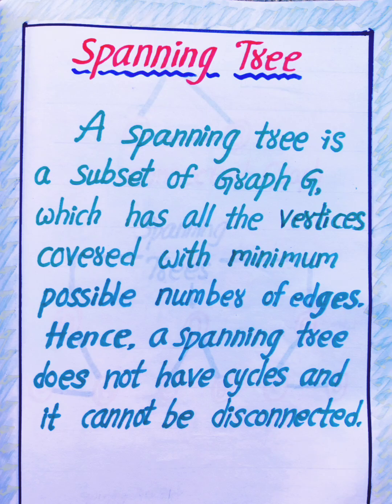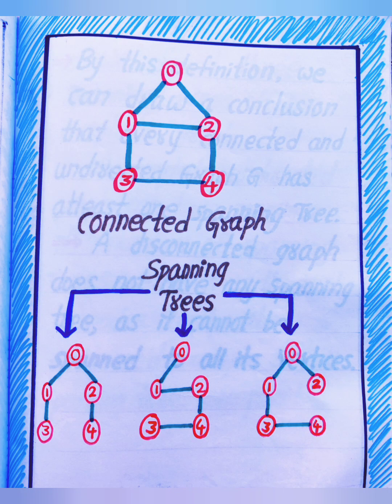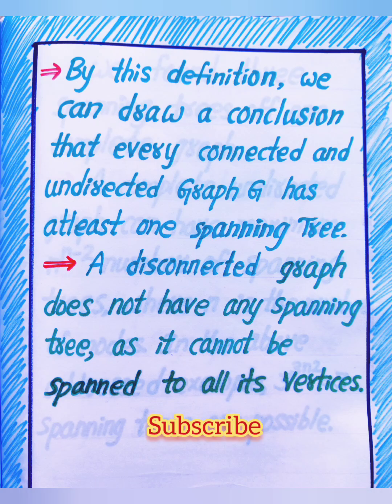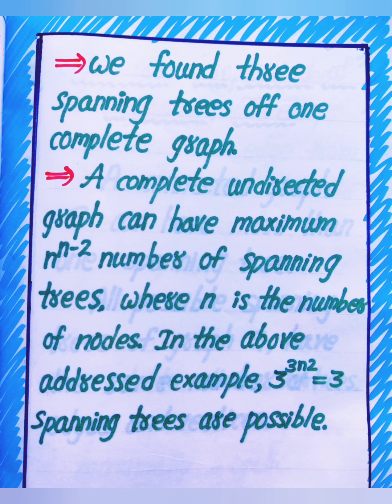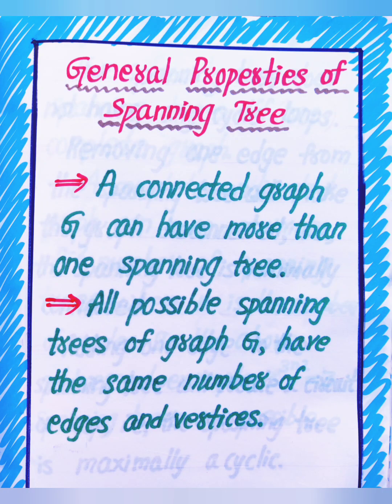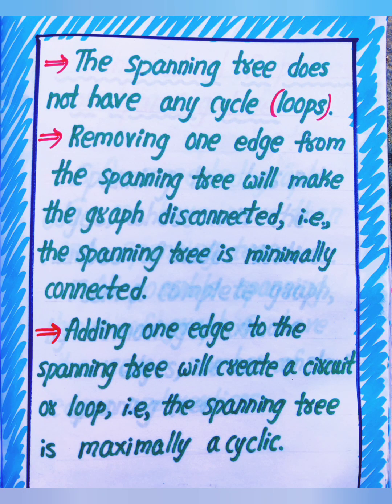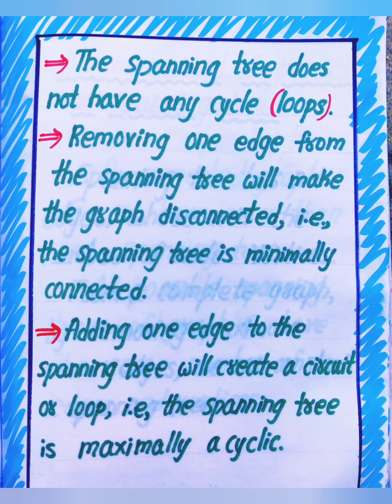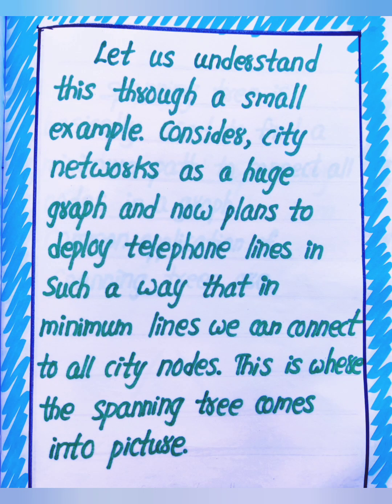Spanning Tree in Data Structures notes by LahariLectures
In this video you can watch notes on